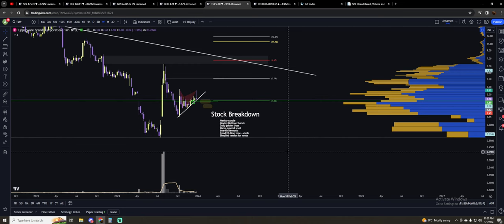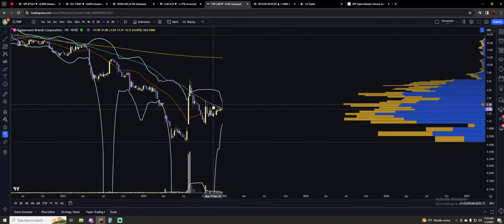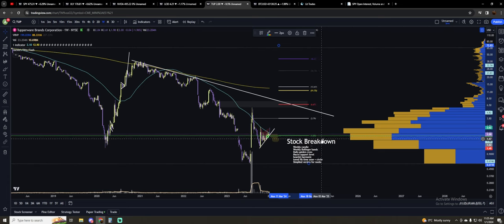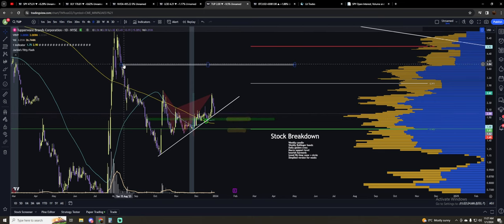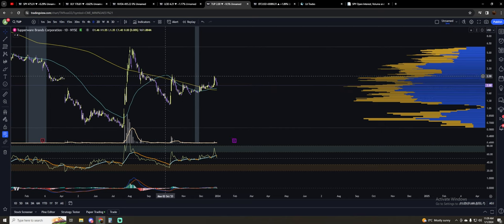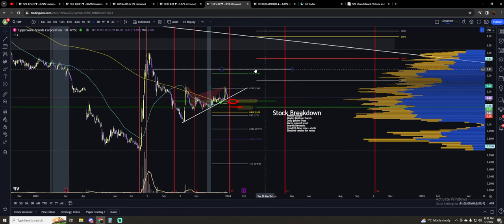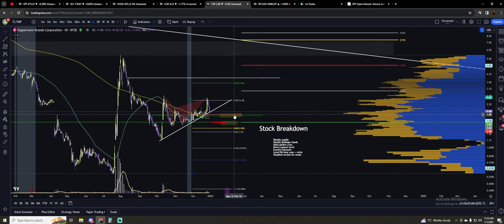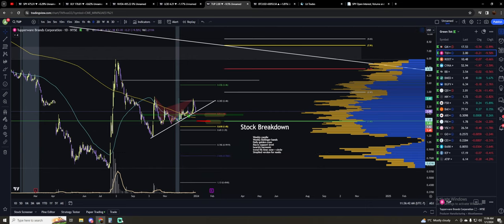$TUP Tupperware Update: Caution to the wind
Giving all my tuppy friends an update into 2024. Follow the charts, trade them and not your emotions.